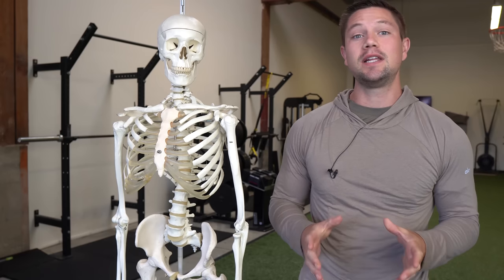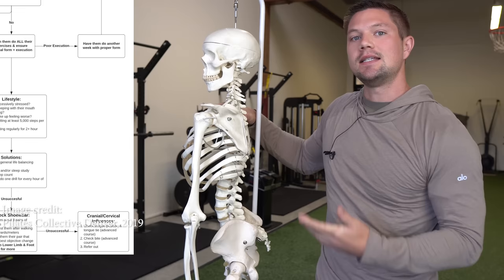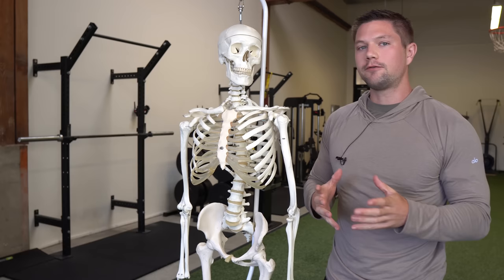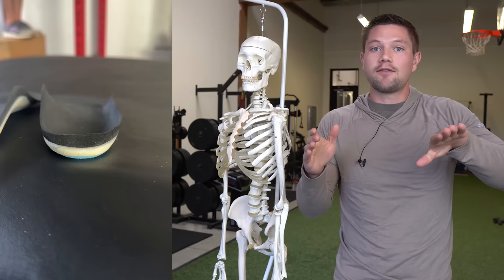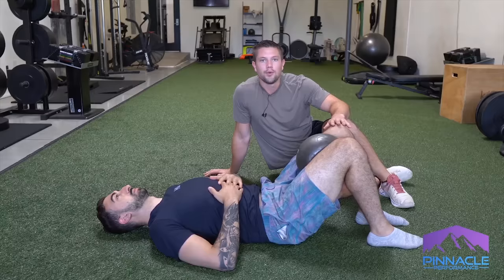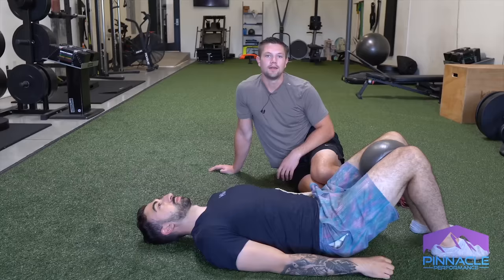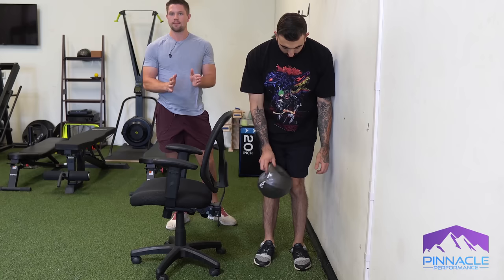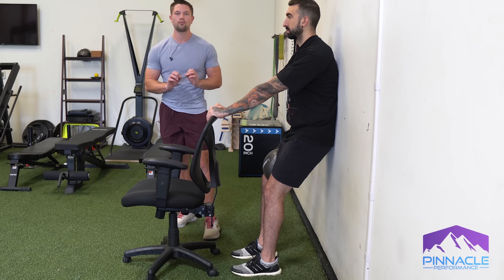This Mind-Blowing Posture Fix Will Change Your Life (anterior pelvic tilt & swayback)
0:00 The Most Important Aspect Of Bad Posture
1:42 What Causes Anterior Pelvic Tilt
2:26 What Causes Posterior Pelvic Tilt
2:47 What Causes Asymmetry
3:47 Stretching vs Addressing The Root Cause
6:10 Strategies For Improving Posture
6:46 Exercise #1
10:41 Exercise #2
13:08 Programs For Better Posture